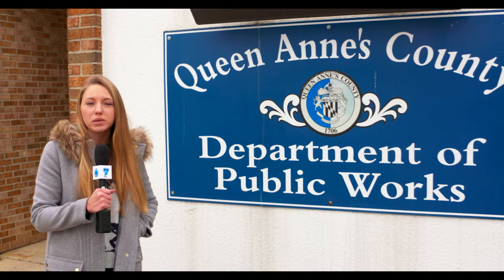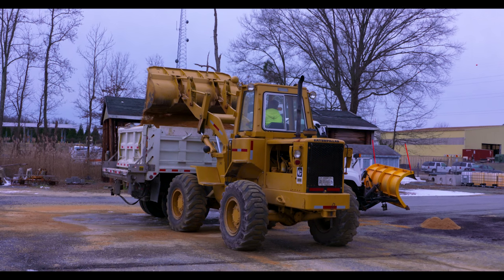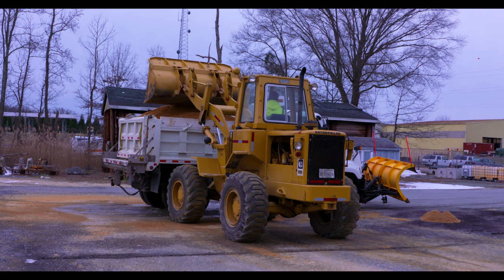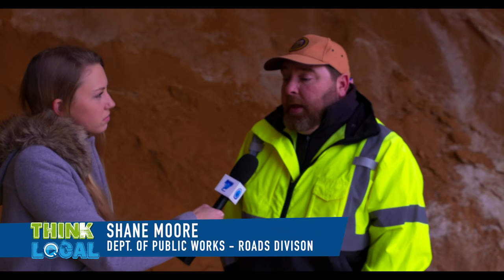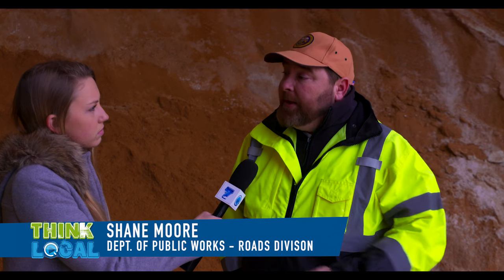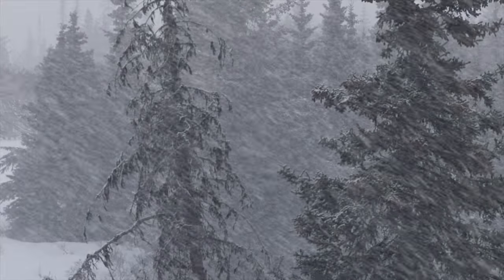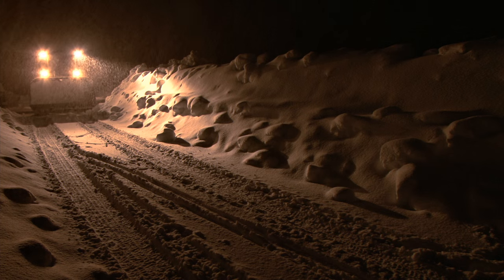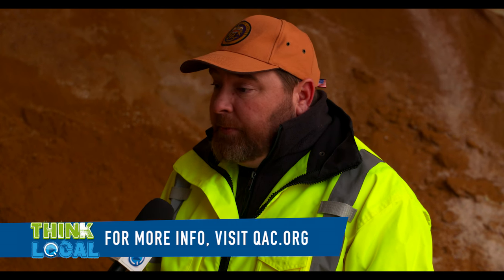Snow Removal in QAC - Facts and Tips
We visited the QAC Department of Public Works - Roads Division to find out what they will be doing to clear the roads, as well as what residents can do to help out! Stay safe and warm!